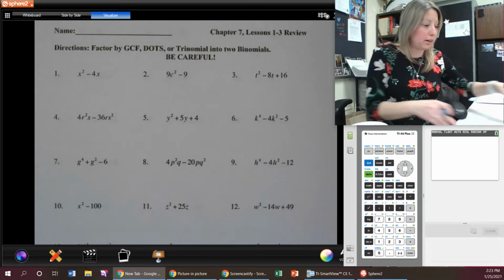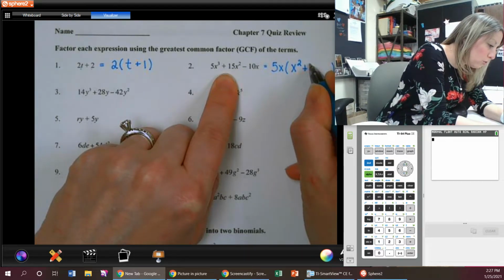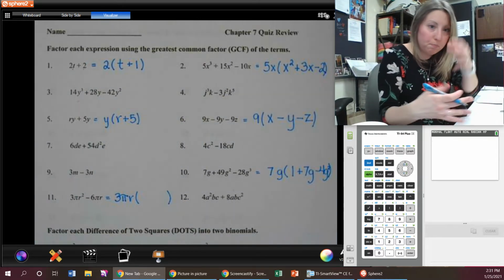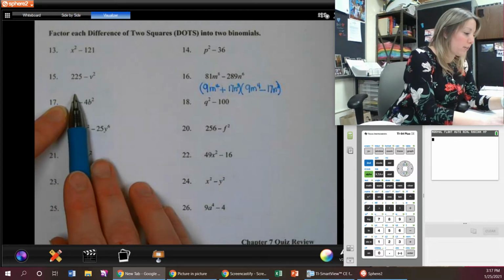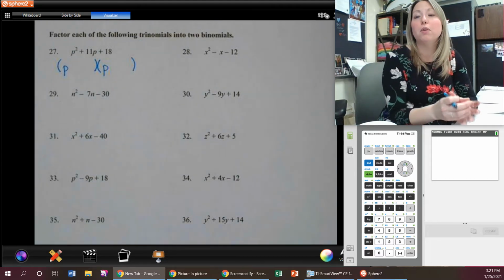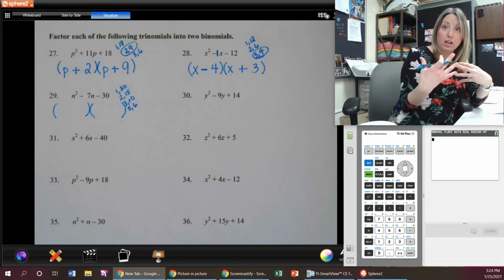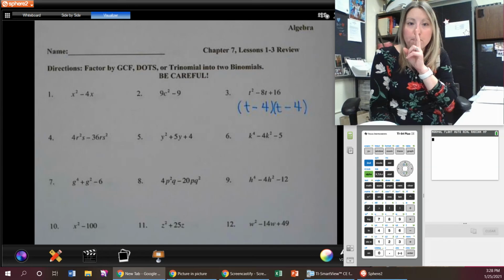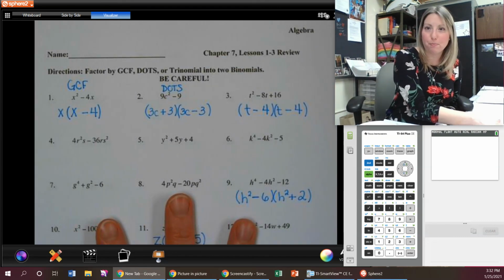A1 Ch 7 Les 1-3 Quiz Reviews